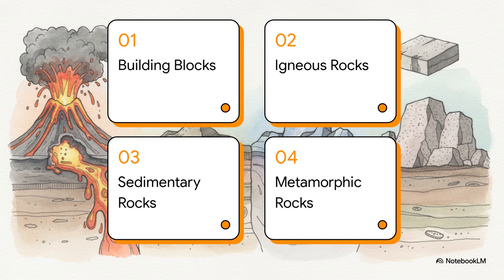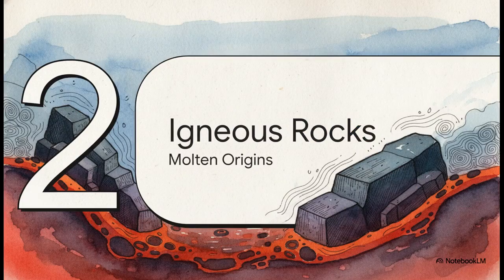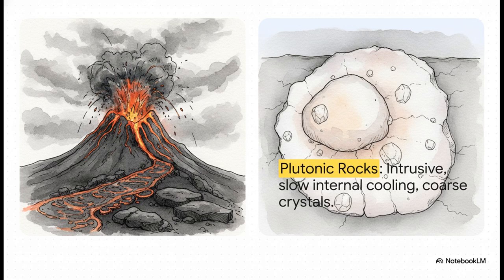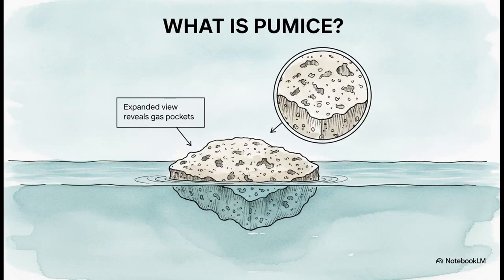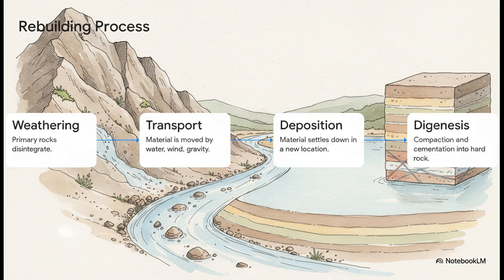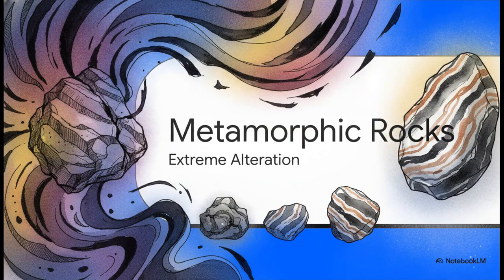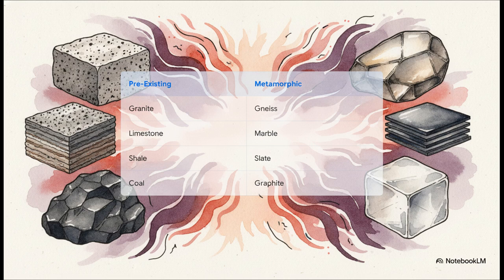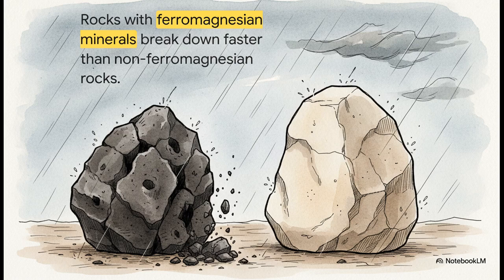Classification of Rocks-Fundamentals of Soil Science--SSAC-121-Chapter-2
Rock Classification in SSAC-121 course of Agriculture Graduates